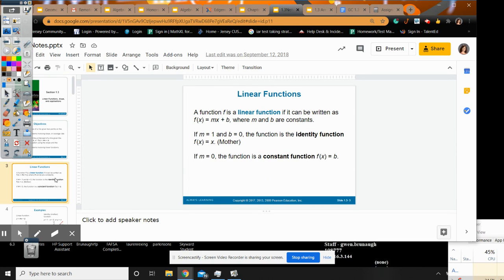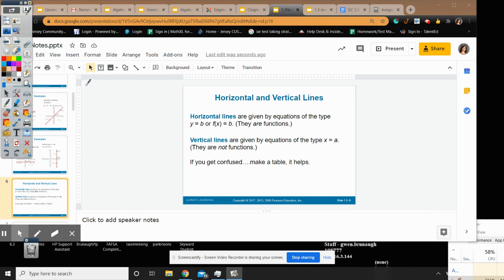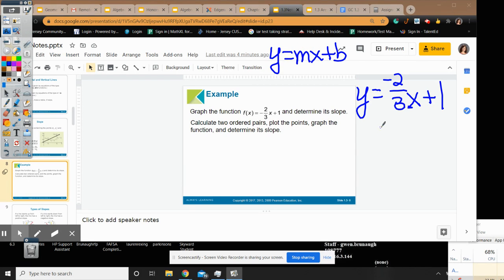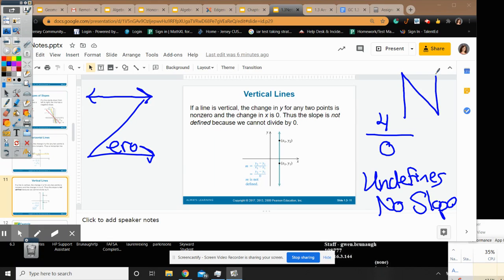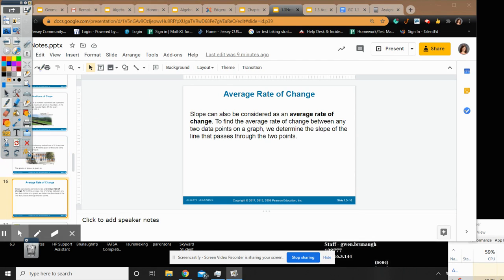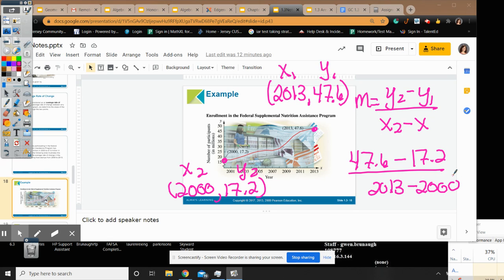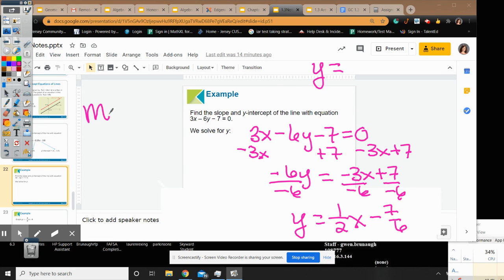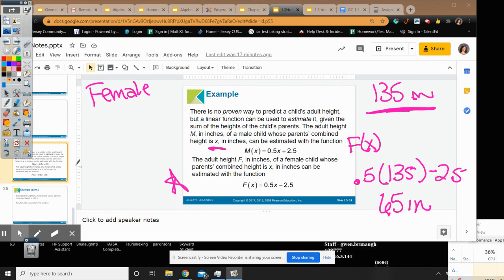1.3 Algebra 3 notes